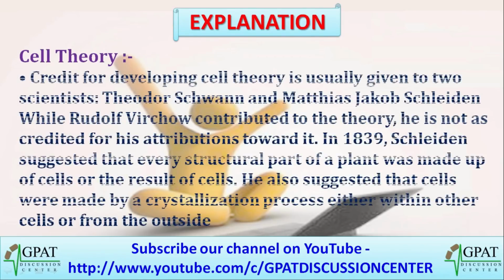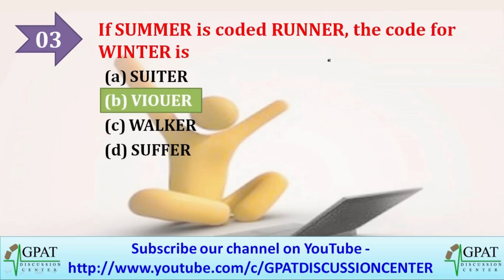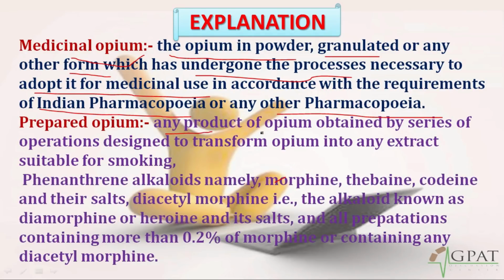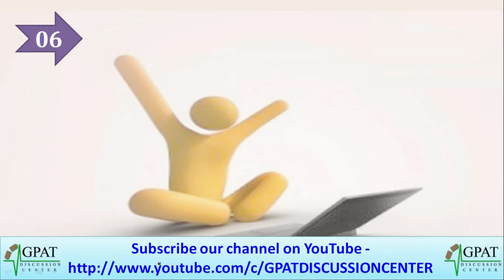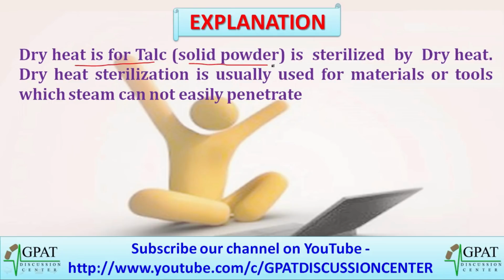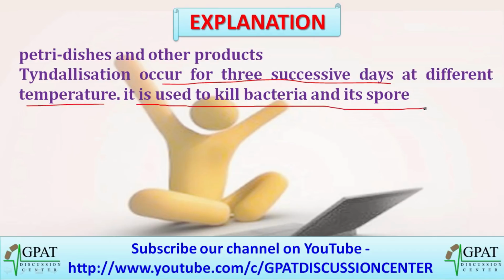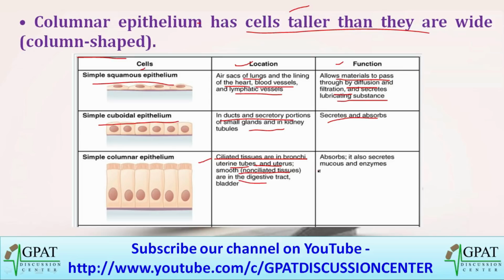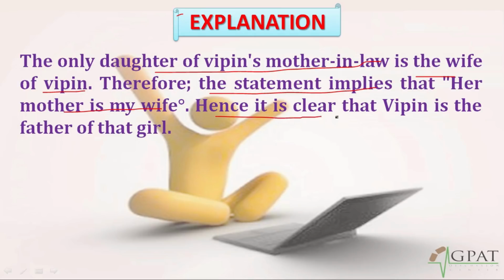RAILWAY PHARMACIST SAMPLE PAPER - 16 | RRB PHARMACIST-2019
Are you preparing for the Railway Pharmacist exam, whether it's the 2019 exam or an upcoming one? In this video, we share the ultimate strategy to help you crack the exam and secure a job in the Railway sector. Whether you're a first-time applicant or looking to improve your scores, these study tips and preparation techniques will guide you step by step toward success—now and in the future!
💊 𝙂𝘿𝘾 (𝙂𝙋𝘼𝙏 𝘿𝙄𝙎𝘾𝙐𝙎𝙎𝙄𝙊𝙉 𝘾𝙀𝙉𝙏𝙀𝙍) 𝙎𝙊𝘾𝙄𝘼𝙇 𝙈𝙀𝘿𝙄𝘼 -